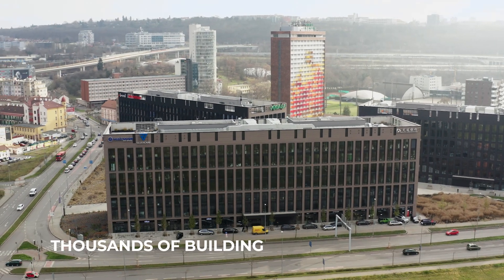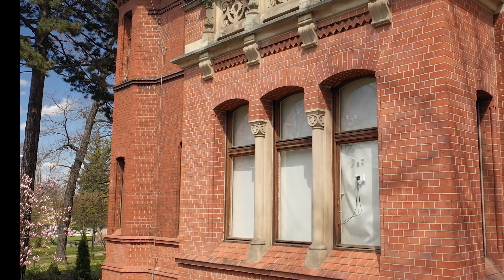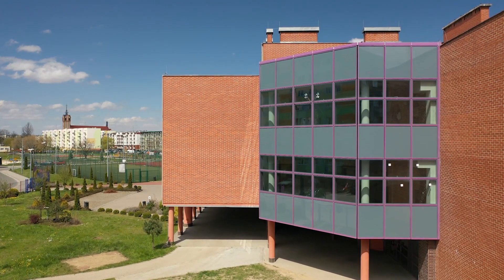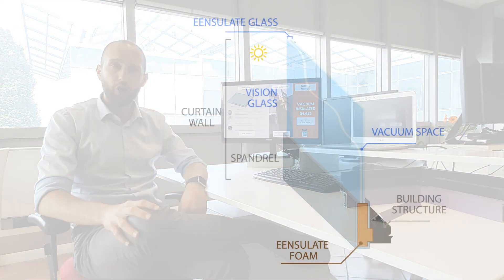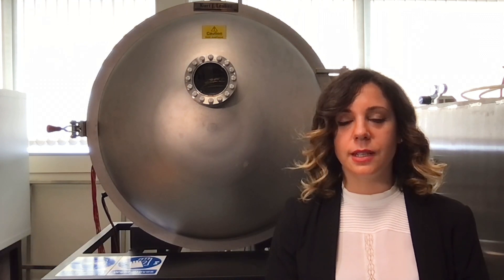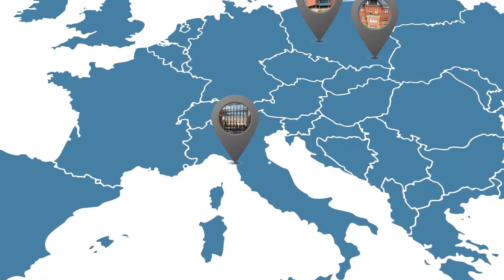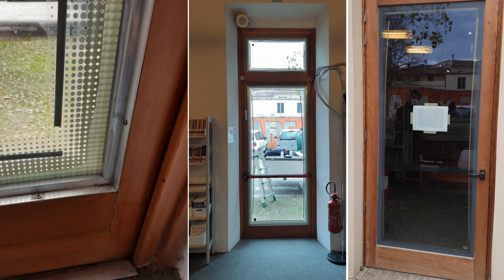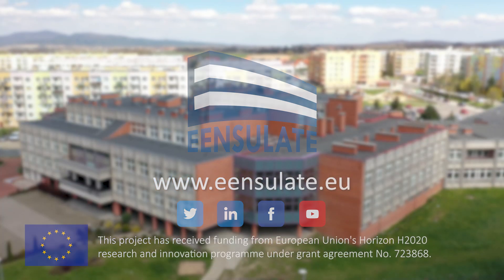Final video I EENSULATE project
EENSULATE

Development of innovative lightweight and highly insulating energy efficient components and associated enabling materials for cost-effective retrofitting and new construction of curtain wall facades.

The design of the EENSULATE solutions for retrofitting scenarios demonstrates the wide applicability of EENSULATE components in different types of buildings with various objectives of retrofitting. Application guidelines are defined supporting the retrofitting market with EENSULATE components:

Retrofitting of Curtain Wall Façade:
- Façade replacement – the EENSULATE module is applicable for the replacement of existing Curtain Wall Façades – The School building. The EENSULATE module is a lightweight solution which does not add weight on the load bearing structure of the building and is able to increase energy performance. The profile color of the EENSULATE module can be customized to meet specific architectural needs.

- Existing glass replacement – the EENSULATE VIG is applicable for the replacement of other glazed elements in Curtain Wall Façade – Focchi Headquarters. The adoption of the EENSULATE VIG is possible with minor changes in Curtain Wall system and with the adoption of a curved profile to mitigate thermal bridging. Moving from Triple-glazed Units and Vacuum Insulated Glass (VIG) – and vice-versa (the School replacement strategy) proves easy application of EENSULATE VIG.

Retrofitting of Windows
- Historical window – the EENSULATE VIG is applicable for the replacement of the historical glass with an improvement in energy performance without affecting the overall configuration of the windows

- Contemporary window – the EENSULATE VIG is applicable for the replacement of Double-glazed Units / Triple-glazed Units in existing windows with the improvement of energy transmittance without affecting the overall configuration of the window.

HORIZON 2020 RESEARCH PROJECT This project has received funding from European Union's Horizon H2020 research and innovation programme under grant agreement No. 723868.